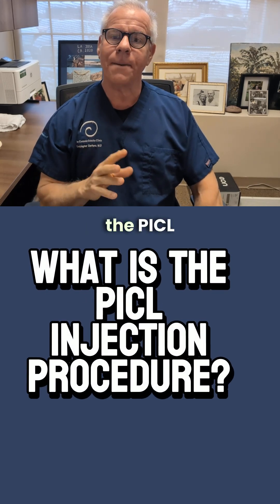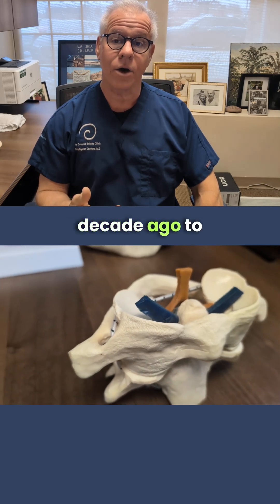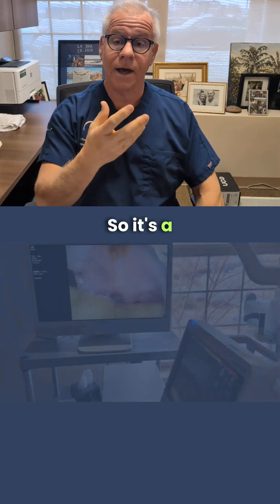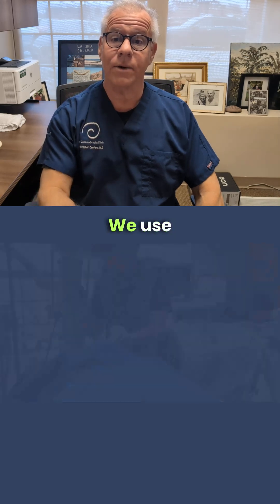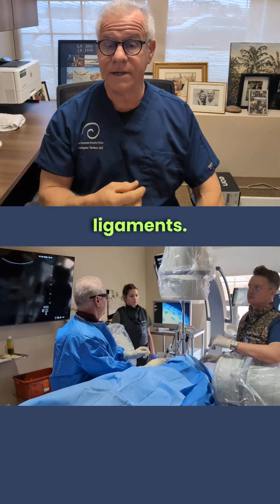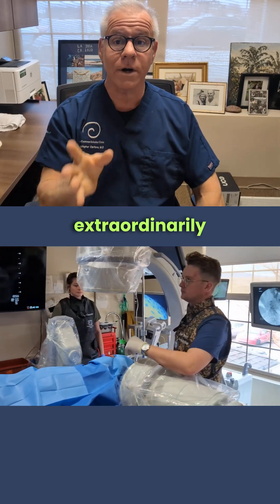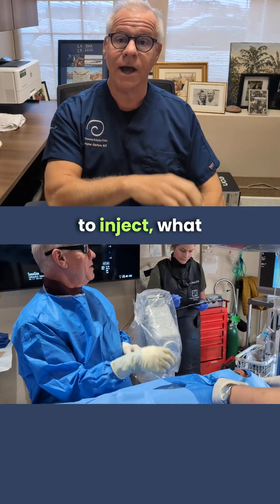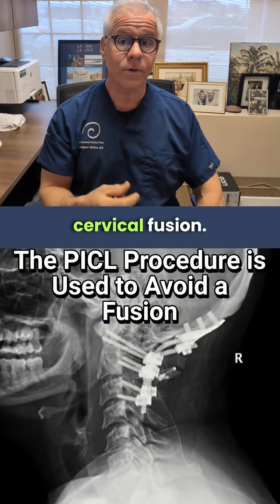What is PICL Injection Procedure? - Dr Centeno Answers Ep. 60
The PICL injection procedure focuses on injecting the internal ligaments that stabilize the head on the neck to treat craniocervical instability. These ligaments Can only be reached through the front using a 3D-printed mouthpiece, dual-axis fluoroscopy, and endoscopy. The goal of the procedure is to help CCI or craniocervical instability patients avoid a cervical fusion.